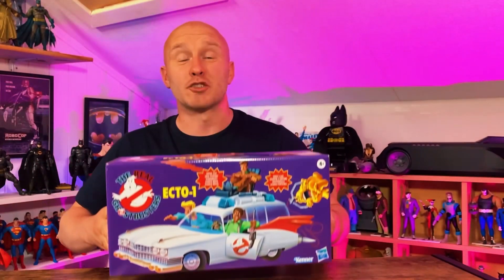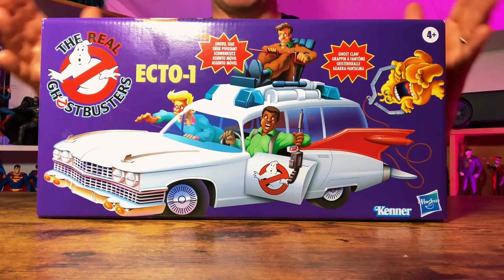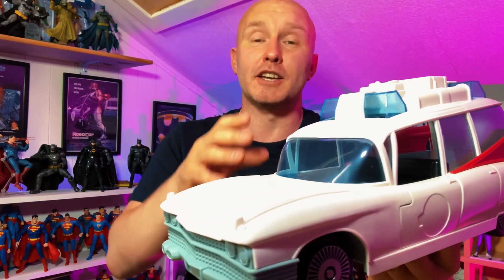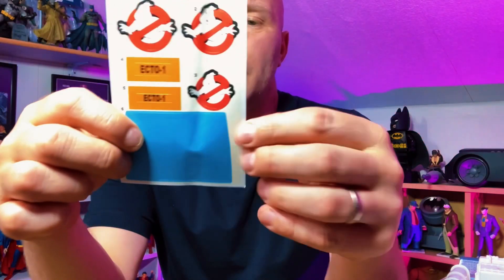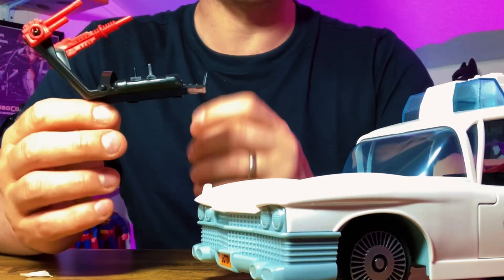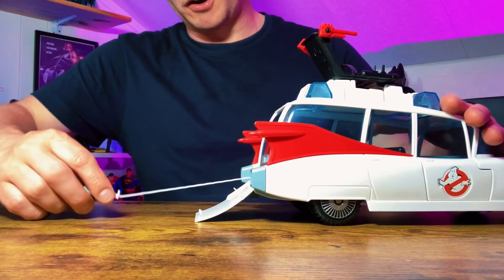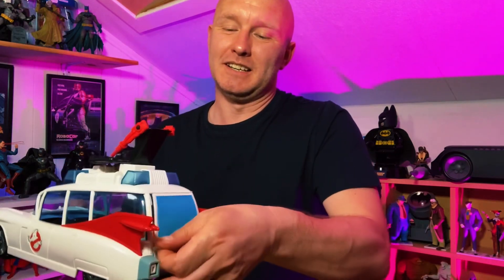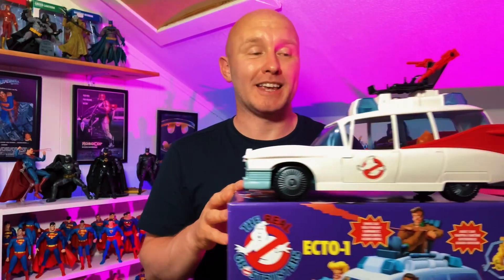Kenner Classic - Ghostbusters Ecto 1 - Hasbro Brings On The Nostalgia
recently I picked up the  Kenner Classic - Ghostbusters Ecto 1

and trust me  Hasbro really  Brings On The Nostalgia.

as a kid I played with ghostbusters toys all the time , especially the ECTO 1 one ,

placing my ghost buster figures in the car and on the gunner seat and going to catch ghosts

and of course trapping them with the claw and pulling them into the car

this is truly a part of the 80s reproduce for us to enjoy today

and I simply love it